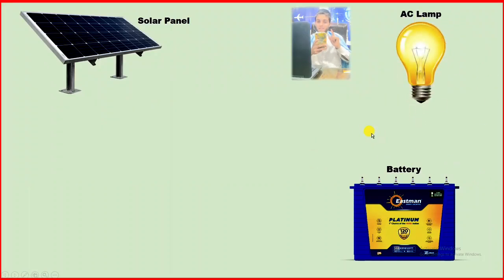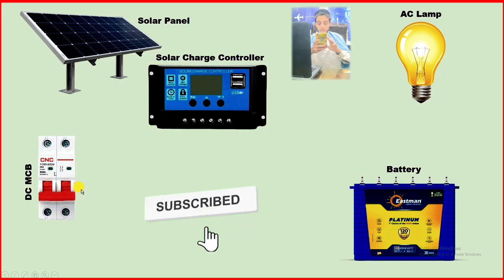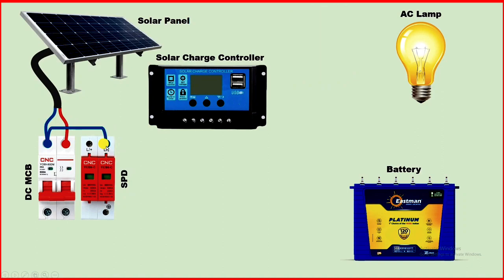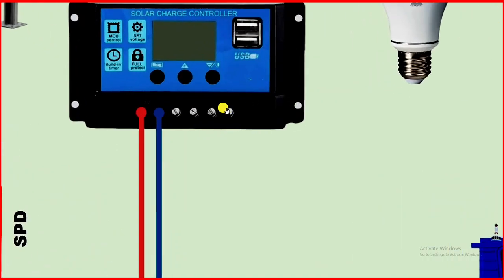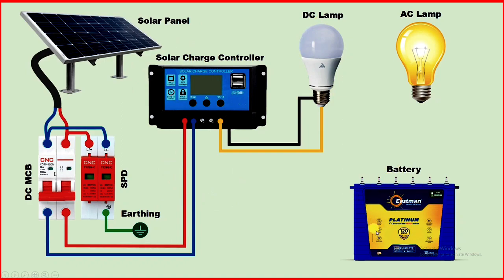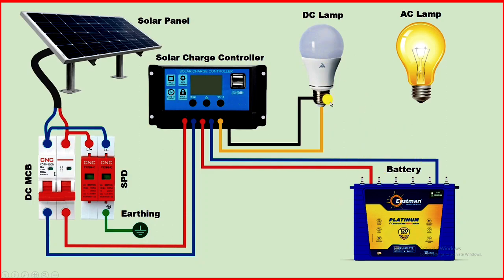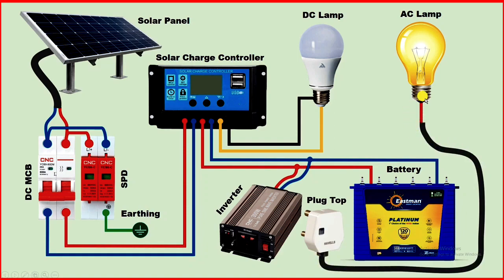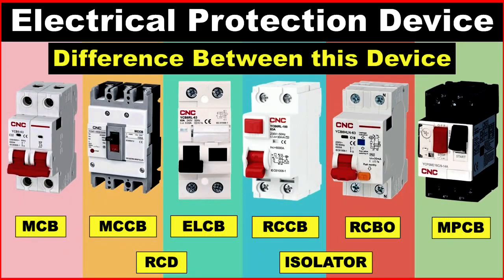Complete Solar Panel connection with solar Charge Controller and inverter 2024.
Complete Solar Panel connection with solar Charge Controller and inverter 2024. complete Solar Panel connection with Home inverter and Battery.

in this video. we are trying to let you know that how to connection soler Panel.